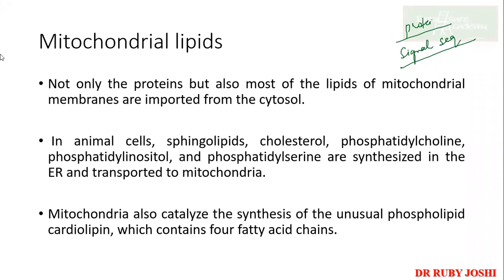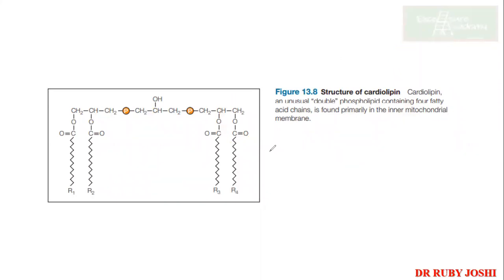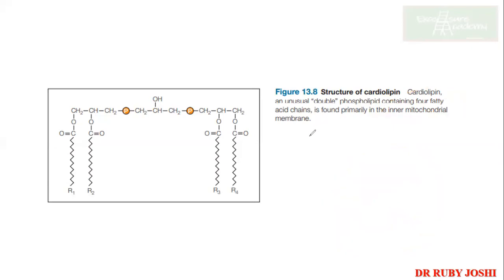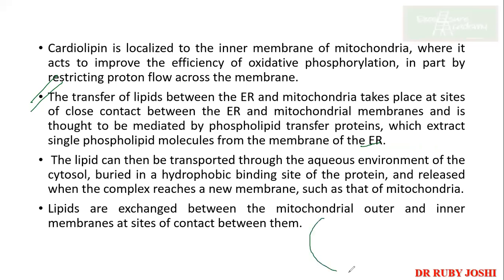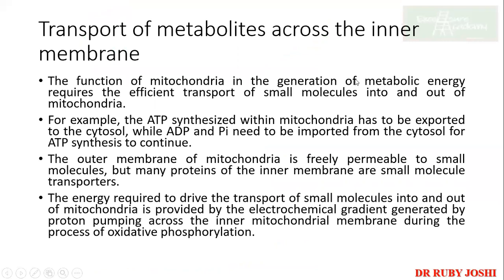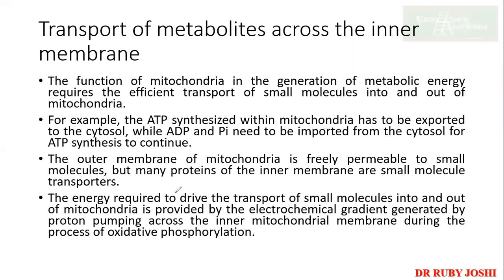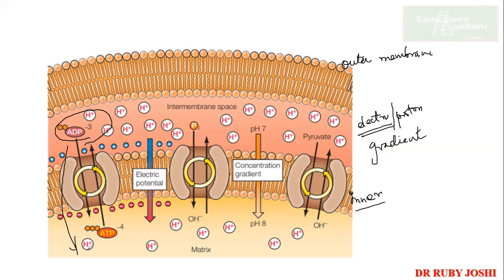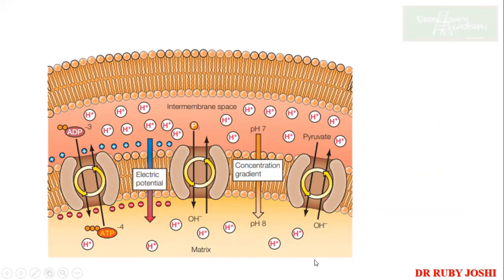Mitochondria Lecture_29 Cell Biology Mitochondrial lipids